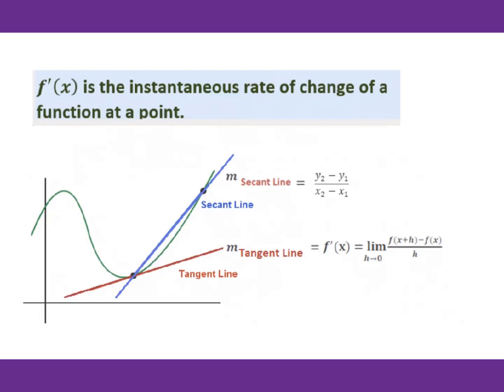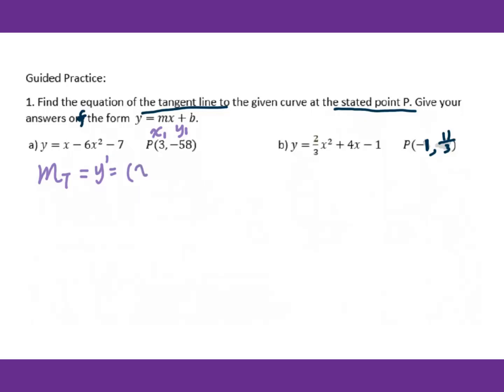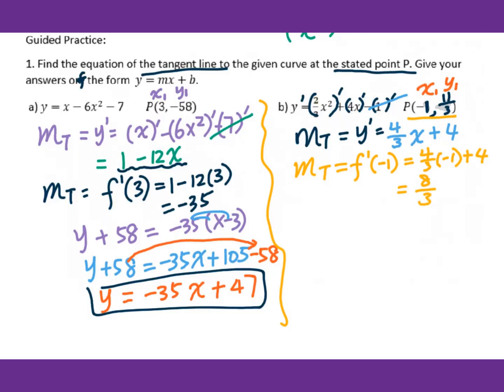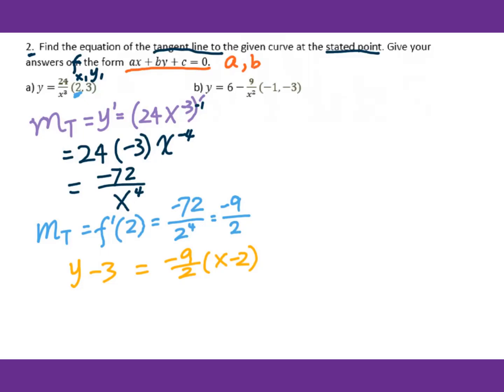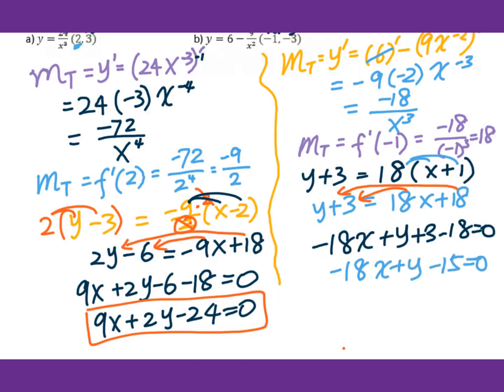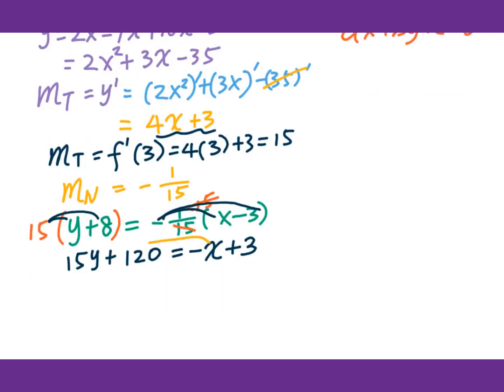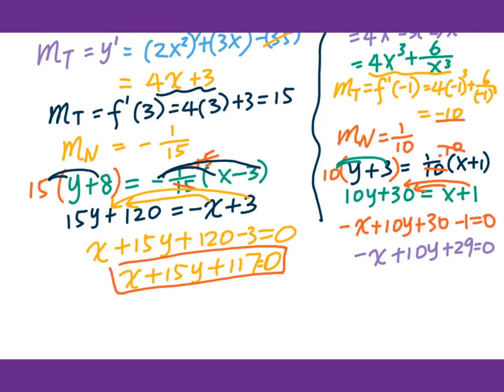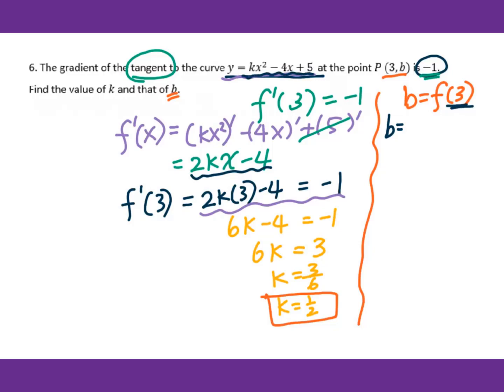7.3(1) Equations of Tangents and Normals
Equations of Tangents and Normals